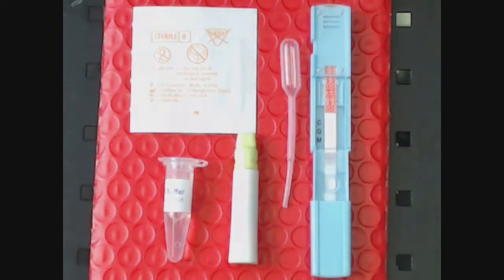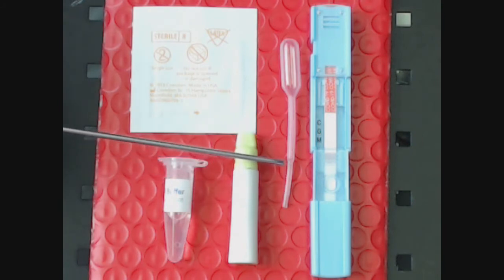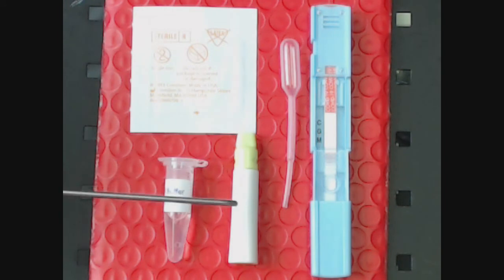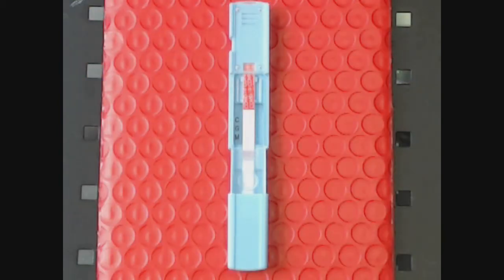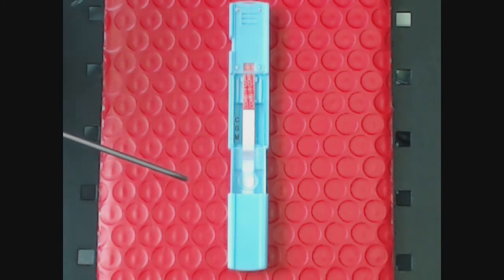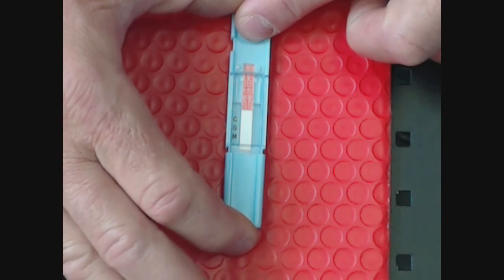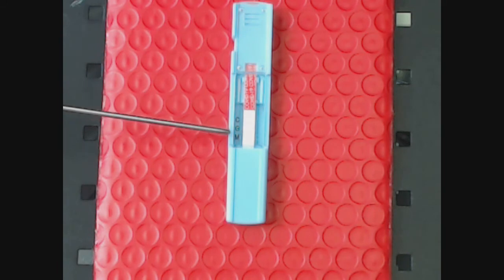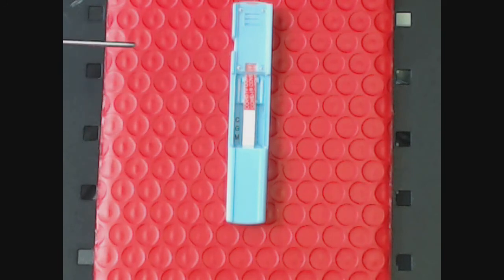Hensler - BioLabs - Alfa Scientific CoV-19 Testing Kit Ed.T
Introduction to the Alfa CoV testing casette and PEARLS 6_3_2020